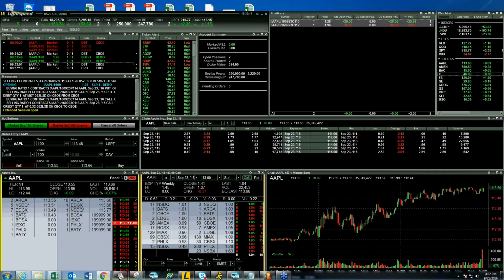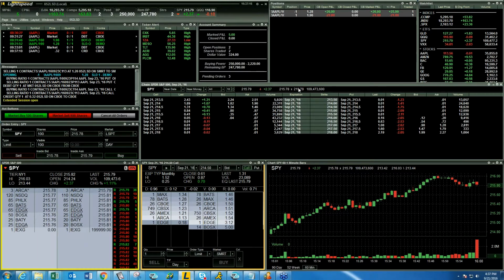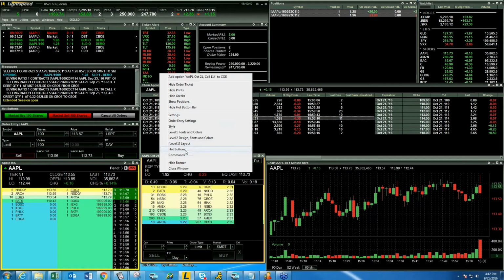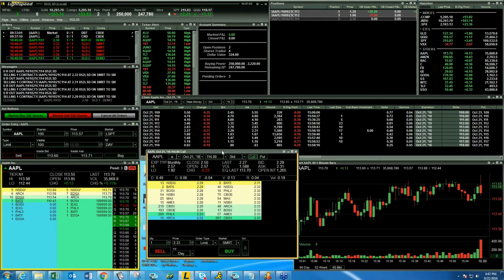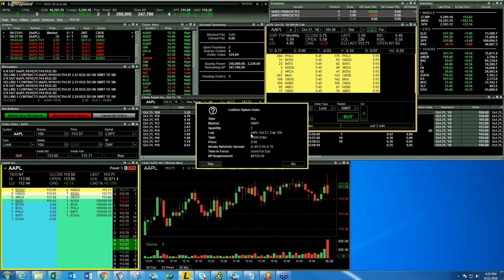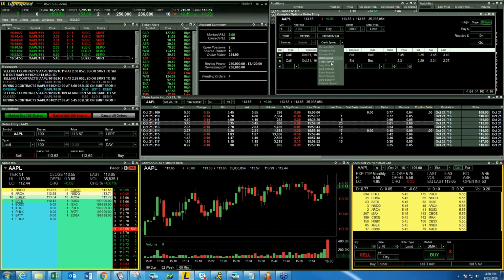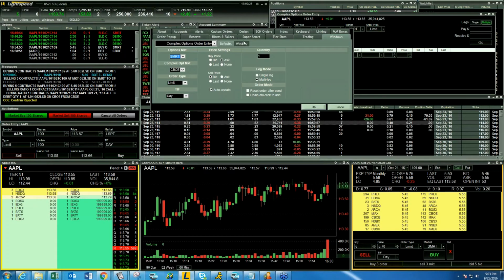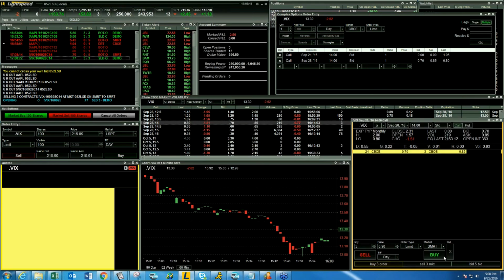Options Trading on Lightspeed Trader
The best options trading platform on the market, Lightspeed Trader offers many tools and features for trading options. In this webinar, we will demonstrate the various features and settings that can be utilized to configure your platform for option order entry. Upon completing this webinar, you will have the ability to construct the software with customized layouts for options trading.

In this webinar, we will present:

- How to set up your options trading page
- Option Level 2 and Option chain configuration
- How to set option order entry trade defaults
- Custom option commands and hot buttons
- Complex option order entry window for spreads and advanced strategies
- How to enable Greek data
- Q/A session

With enhanced customization and control, Lightspeed Trader is easily your best pick for an options trading platform that will propel you to success.